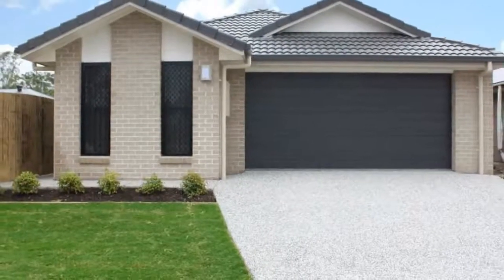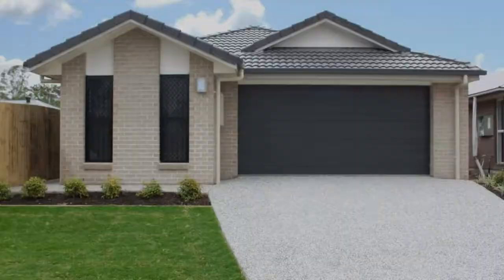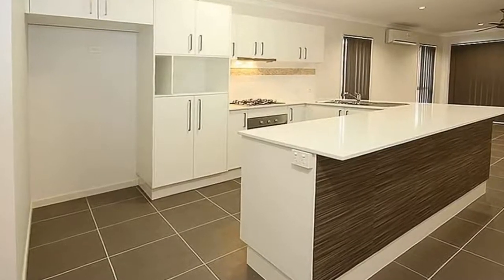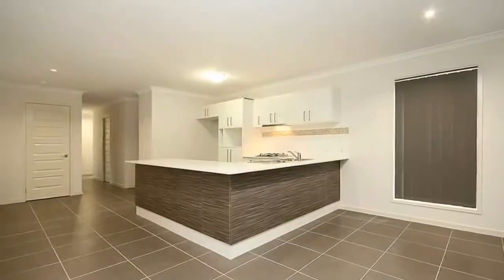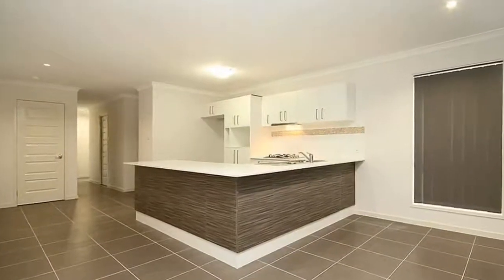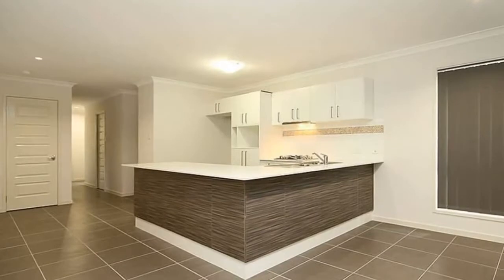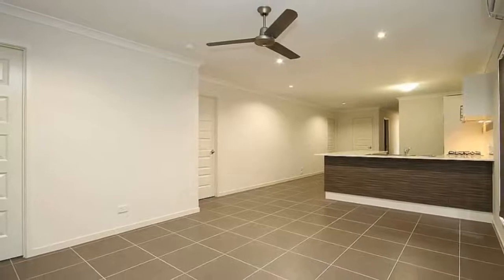3 Native Close Narangba, Queensland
Quiet Cul-De-Sac - 4 Bedroom Home - This lovely low maintenance home features:

* Security screened throughout
* Ceiling fans throughout
* 4 Bedrooms
* Main with ensuite & walk in robe
* All other bedrooms have built-ins
* Open plan tiled living with air conditioner
* Good size kitchen, plenty of bench space, stainless steel appliances, gas cook top, electric oven & dishwasher
* Covered entertaining area
* Fully Fenced Yard
* Owner may consider a small animal upon application

By registering for an inspection, you will be instantly informed of any updates, changes or cancellations for your appointment.

The fastest and easiest way to apply for this property is through 1Form using the Apply Online feature, you will need an application code to apply, supplied after you have inspected the property. Prior to applying for this property please ensure you have conducted your own enquiries, with your preferred supplier, regarding the availability of NBN or any other service you may require.

*IMPORTANT* Whilst every care is taken in the preparation of the information contained in this marketing, Harcourts North Lakes , will not be held liable for any error in typing or information. All information is considered correct at the time of advertising.